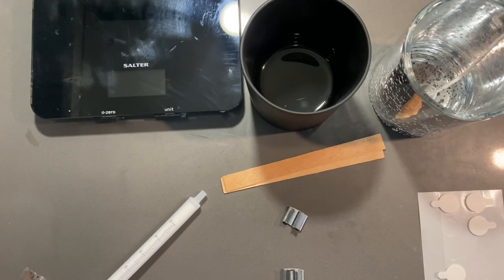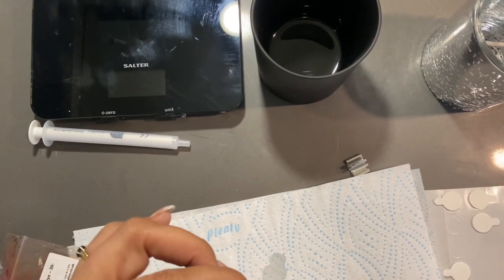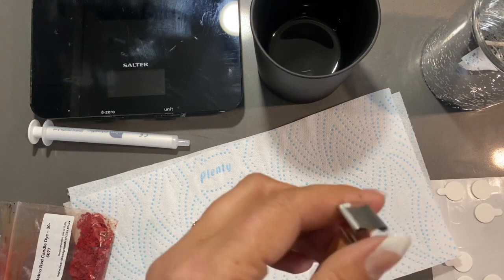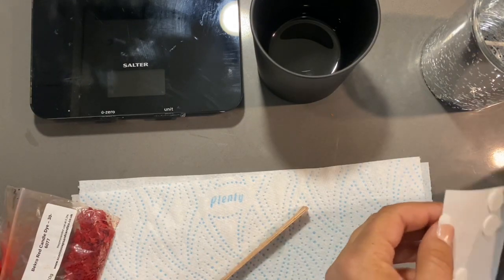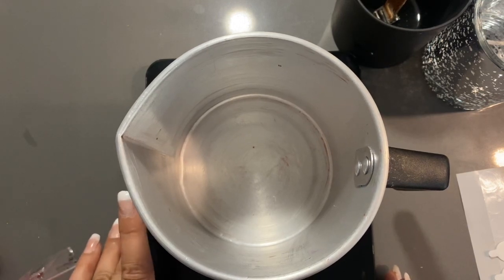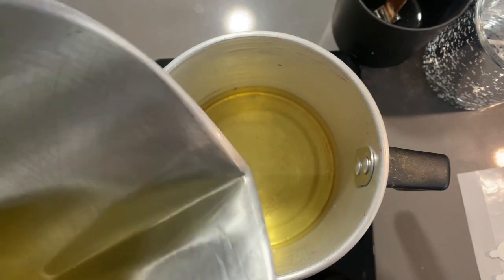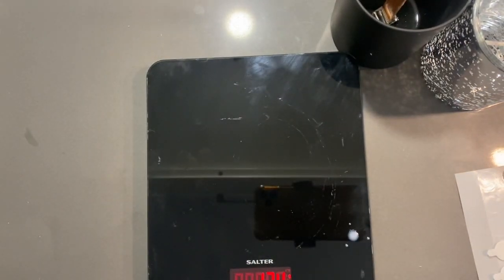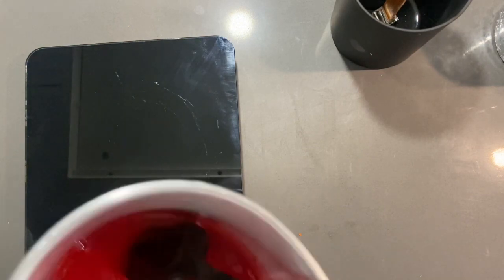How to use wooden wicks to make soy wax candles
Wooden wicks give a lovely crackle sound and well as pretty to watch. This is the process when I use them  to make my candles